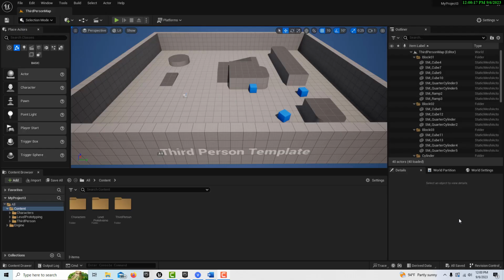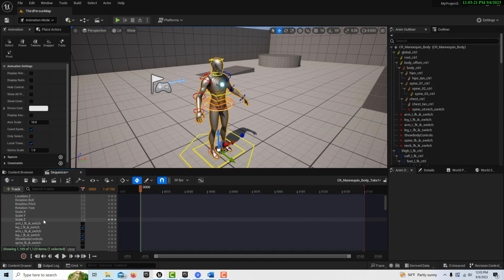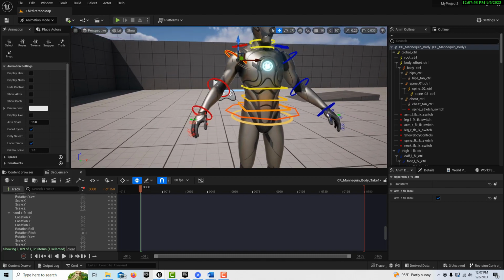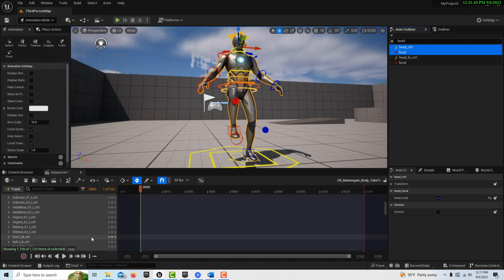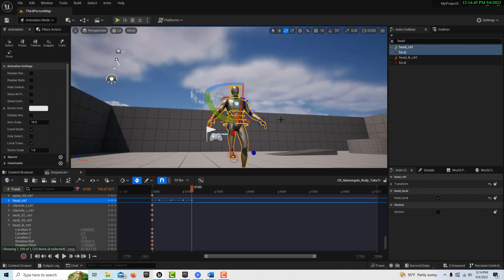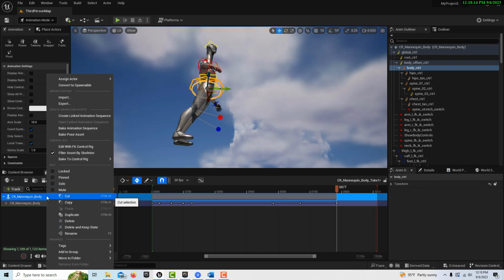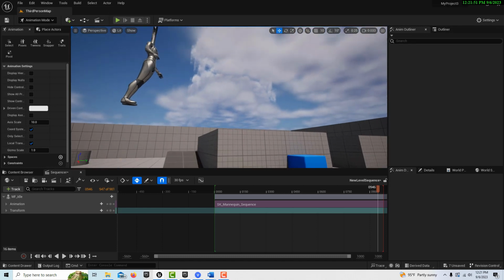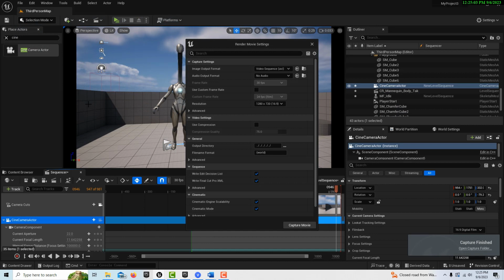Intro to Animation Using the Control Rig: From Rig to Render in Unreal Engine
A basic overview of how to use the control rig for animation in Unreal Engine. This tutorial explains the basic concepts including forward and inverse kinematics, how to access the controls, how to animate and key frame, how to bake out the sequence, use it in another rig, then film the final result.